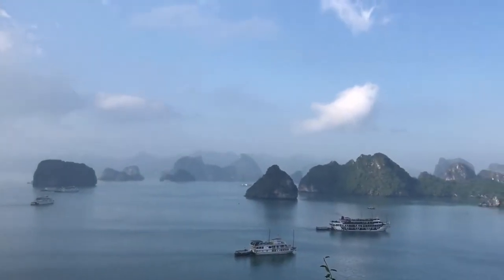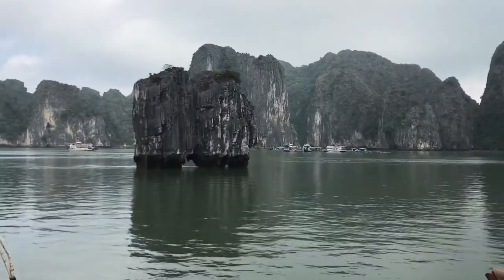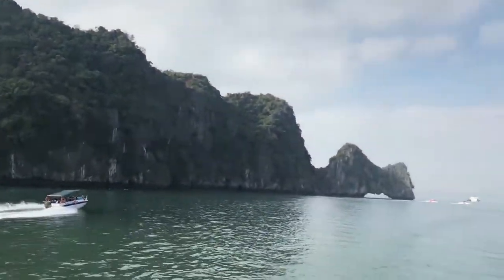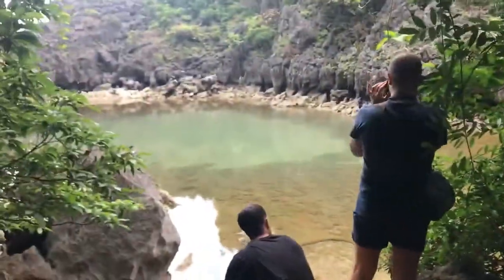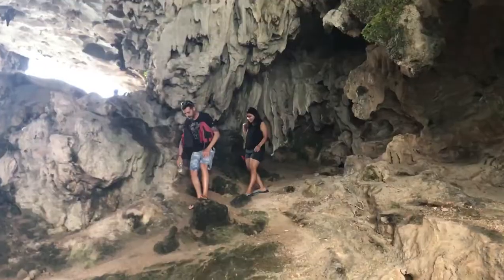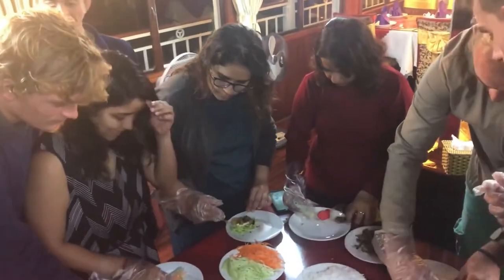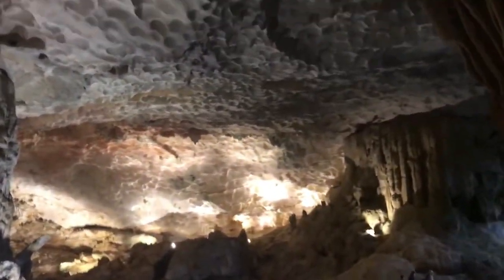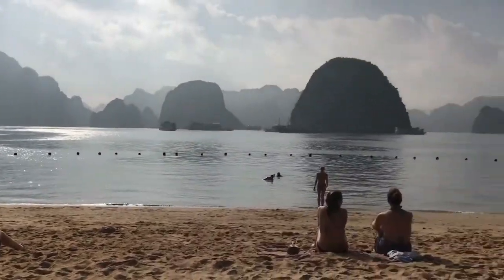Overnight Halong Bay cruise Vietnam 2019 _ How to plan _ What to expect(1080P_HD)